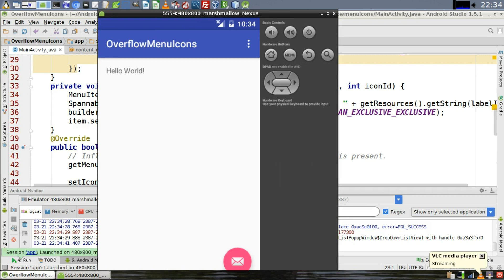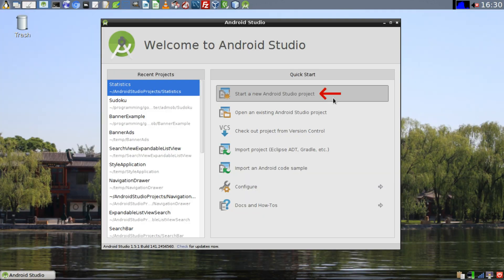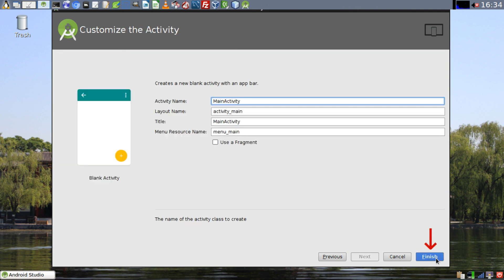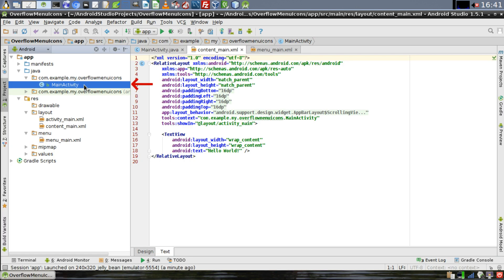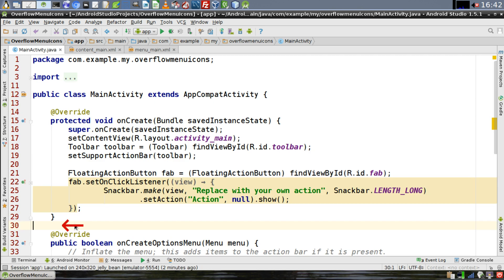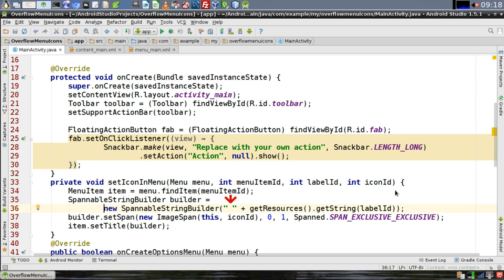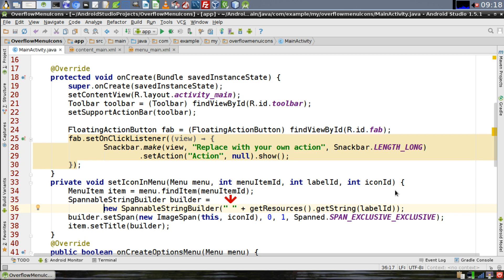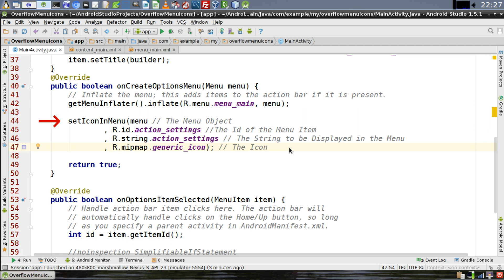Android Studio - Add Icons to Overflow Menu in Activity Bar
Create an Android app with icons in the pop-up menu. Video contains English audio.